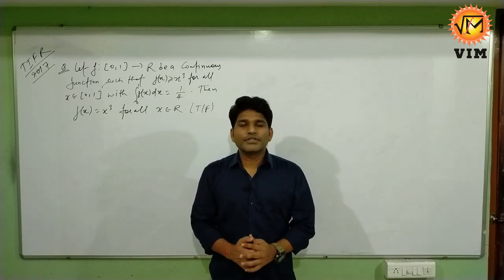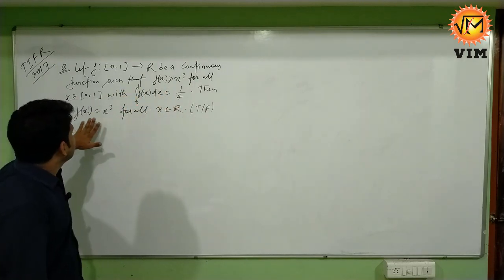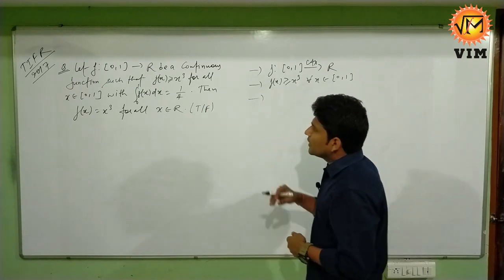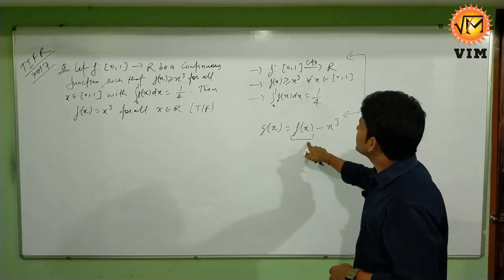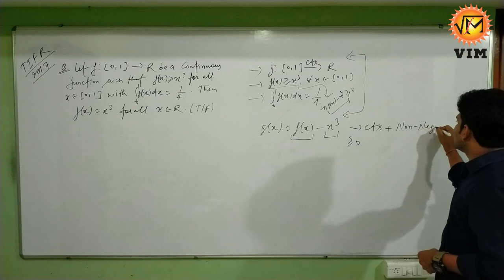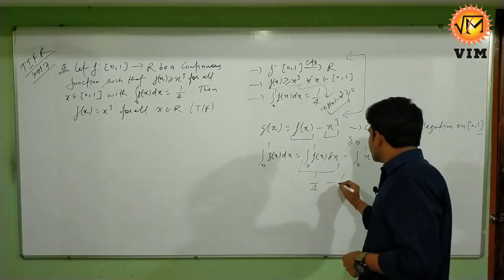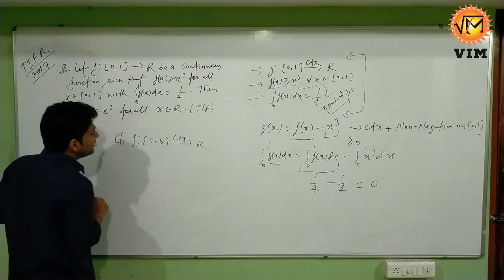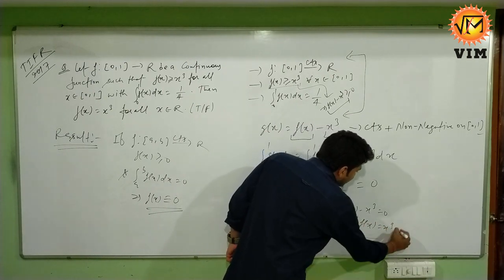TIFR 2017 REAL ANALYSIS PROBLEM